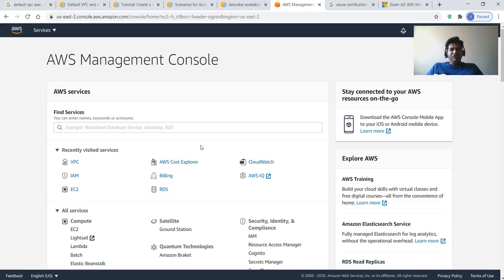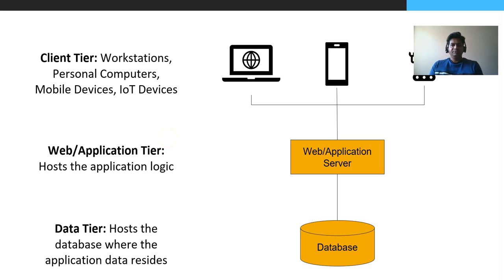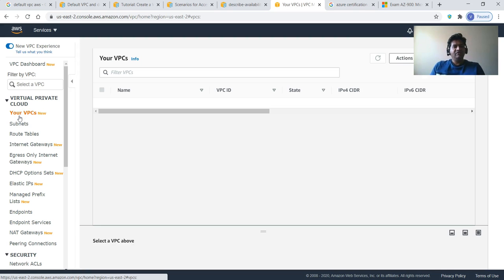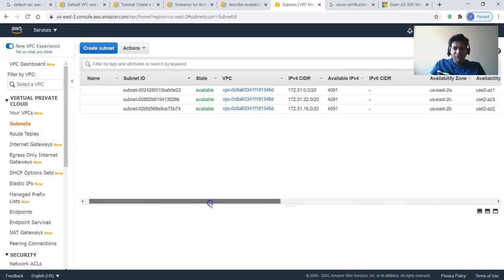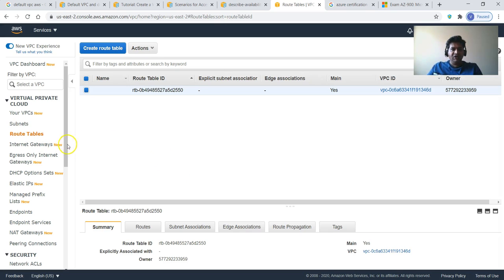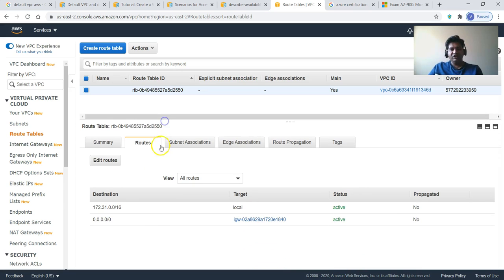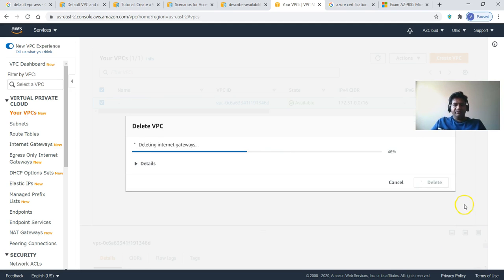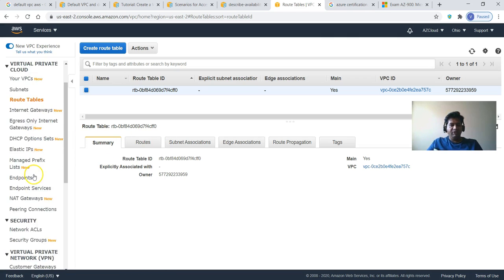What is VPC & Default VPC in AWS?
This video will explain what is 3 tier web application, what is Virtual private Cloud or VPC in AWS. Then it will explain what is default VPC in AWS. What happens when you delete a default VPC? How to recreate default VPC? And finally what is public & private subnet?